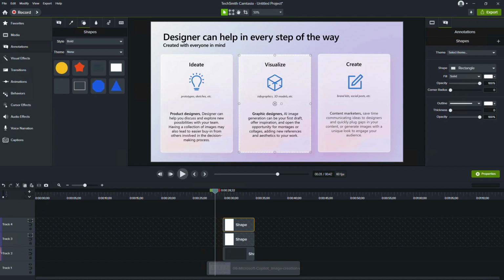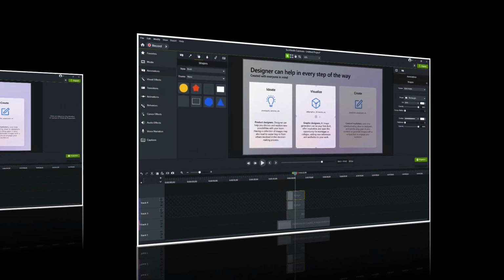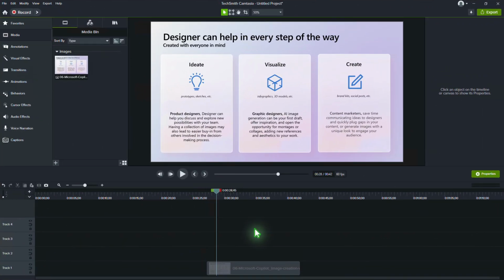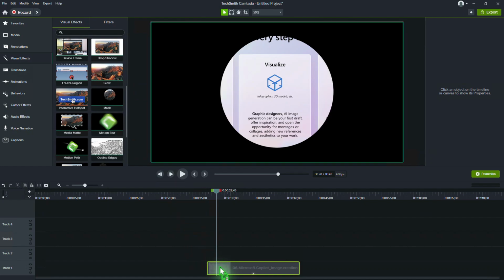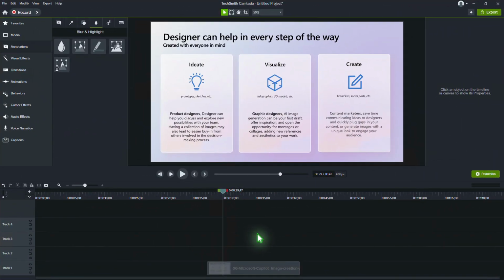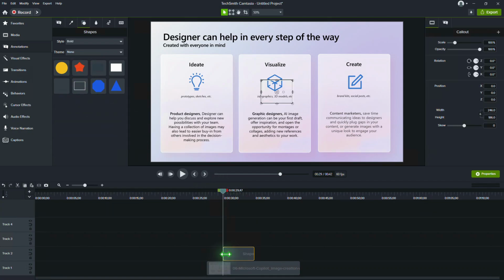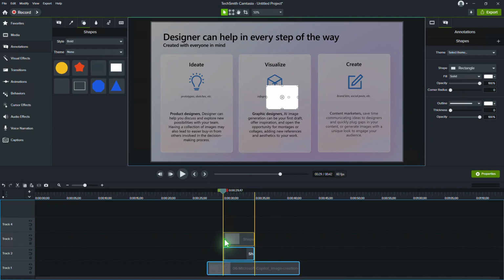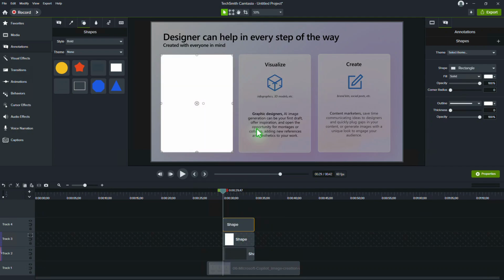How To Create Two Spotlights of Your Screen at the Same Time in Camtasia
In this tutorial, you will learn how to create two spotlights on your screen at the same time in Camtasia. Perfect for highlighting multiple areas of focus during a screen recording, this guide will show you how to set up and customize two simultaneous spotlights to enhance your video tutorials or presentations.

Related Titles:

- How to Create Dual Spotlights in Camtasia
- Applying Two Spotlights on Your Screen in Camtasia
- Camtasia: How to Add Multiple Spotlights at Once
- How to Highlight Multiple Areas with Two Spotlights in Camtasia
- Dual Spotlight Effect in Camtasia
- Using Two Spotlights Simultaneously in Camtasia
- Camtasia Tutorial: Creating Two Spotlights
- How to Focus on Two Areas with Spotlights in Camtasia
- Double Spotlight for Screen Recording in Camtasia
- Camtasia Dual Spotlight Effect Tutorial
- Highlight Multiple Screen Areas with Two Spotlights in Camtasia
- Two Spotlights Simultaneously in Camtasia
- How to Add Dual Spotlights for Screen Videos in Camtasia
- Spotlight Two Key Areas of Your Screen in Camtasia
- Multiple Spotlight Setup for Camtasia Videos